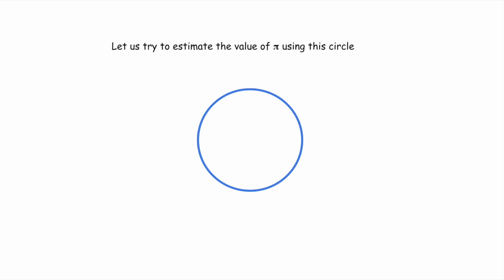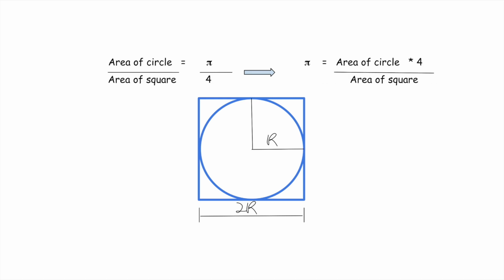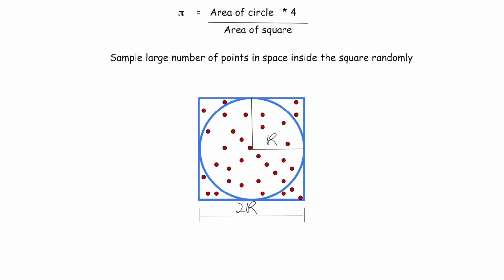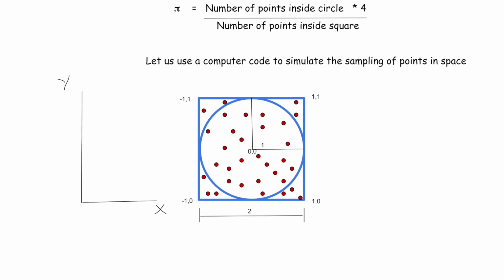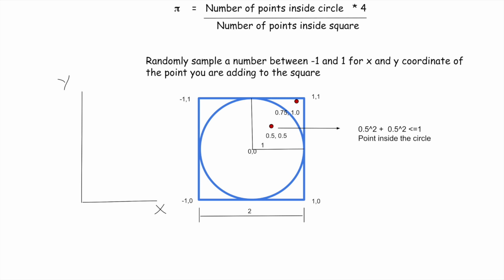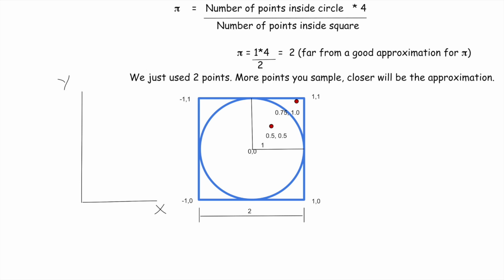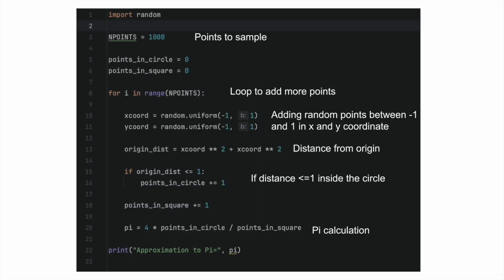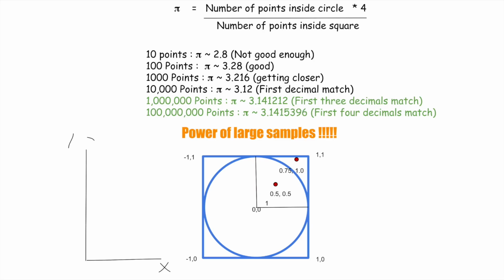Estimation of Pi value using the circle